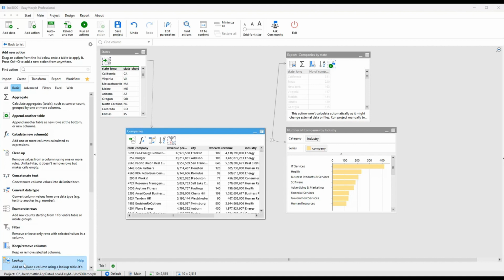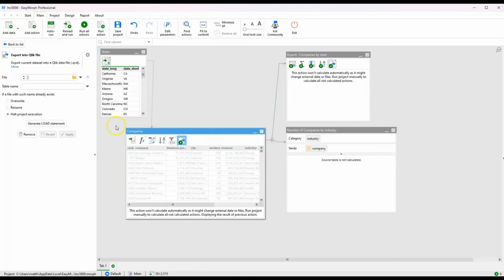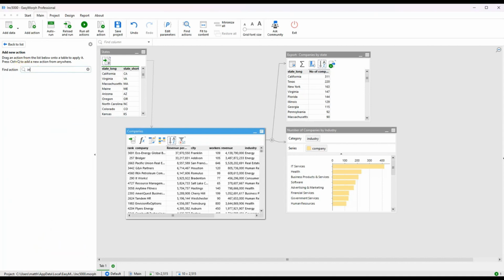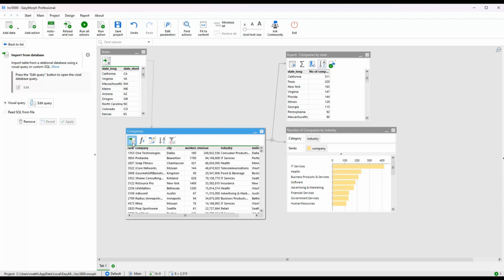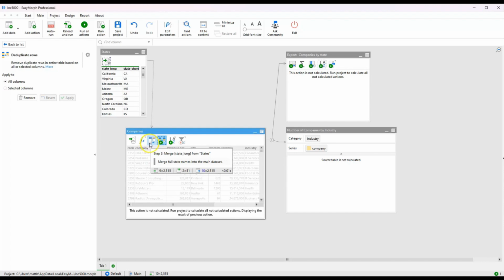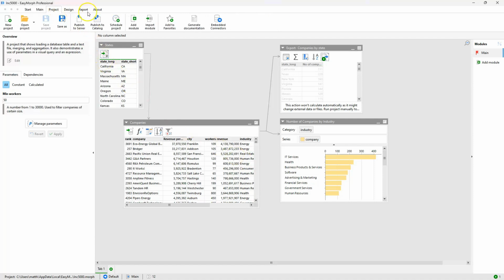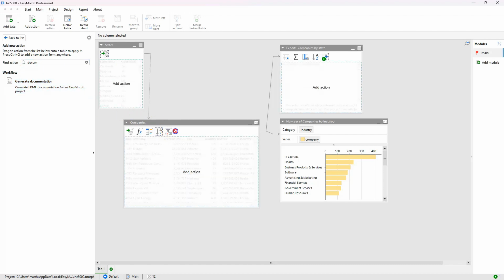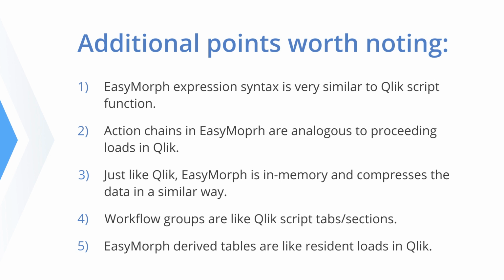What Qlik developers need to know about EasyMorph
EasyMorph is an advanced visual data engineering tool that can successfully replace Qlik scripts and offers numerous advantages over it. Watch the video to see what it might look like for a Qlik developer.